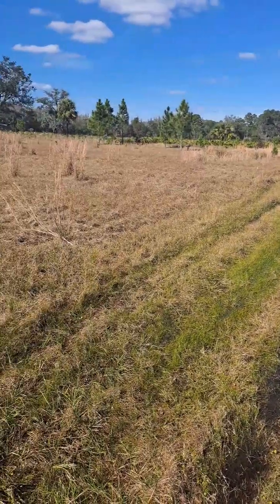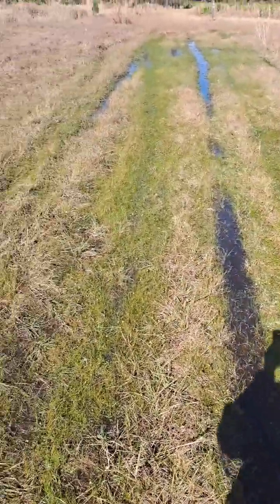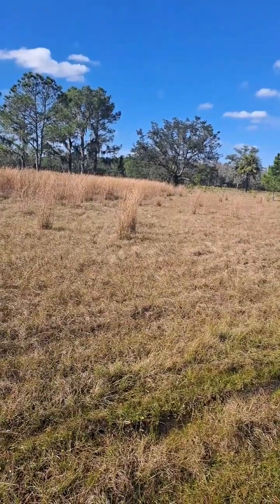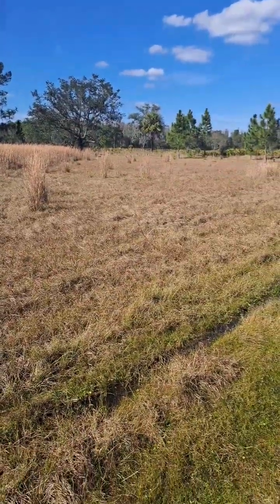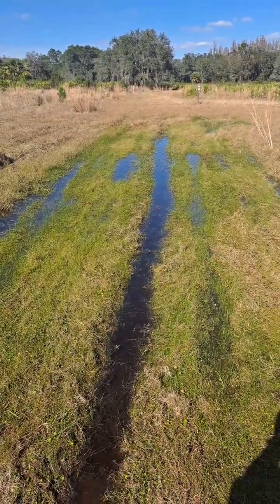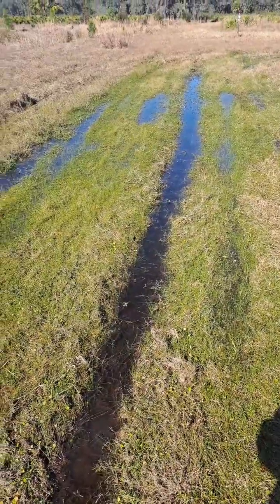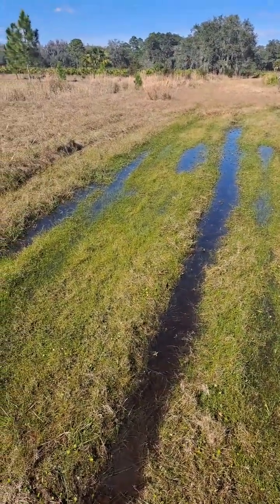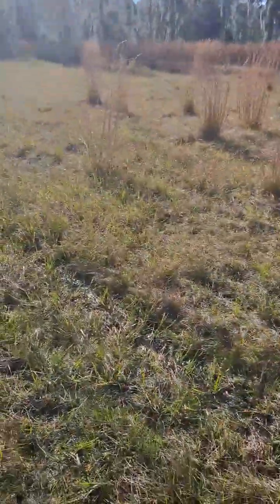Blackwater Creek Preserve & the Importance of Environmentalism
In knights antioch near plant city, FL is blackwater creek preserve, which includes one of the largest tributaries of the Hillsborough river. But most of the preserve is many acres (over 2,000) of hardwood swamp and scrub pine habitat (basically what most to all of Florida use to be). This preserve is Very reminiscent of the even larger nearby Green Swamp